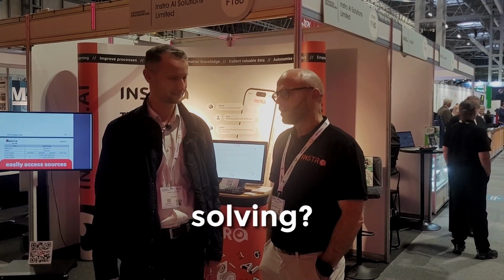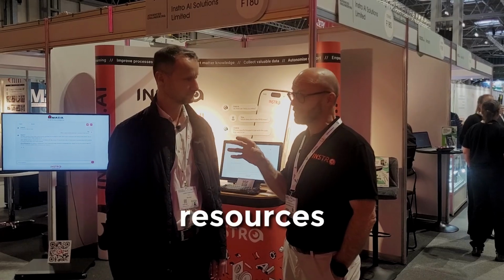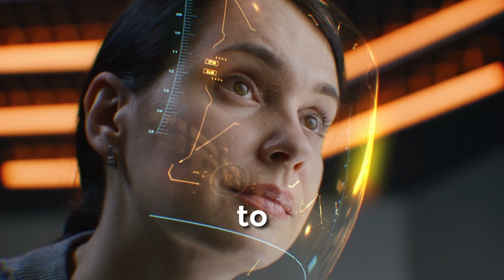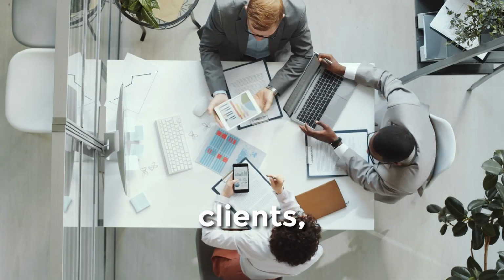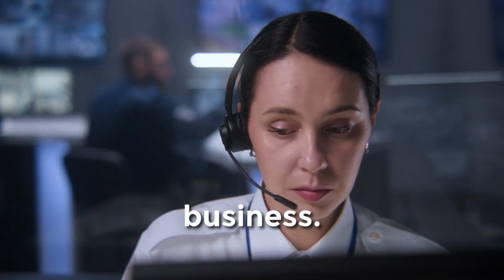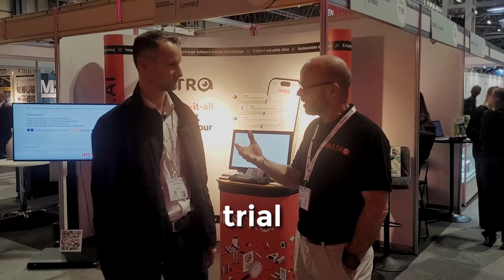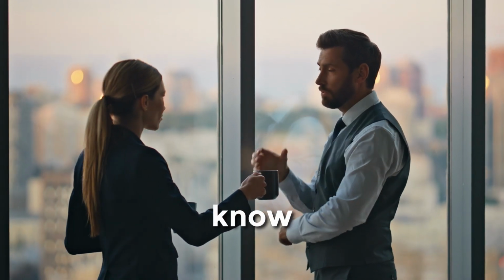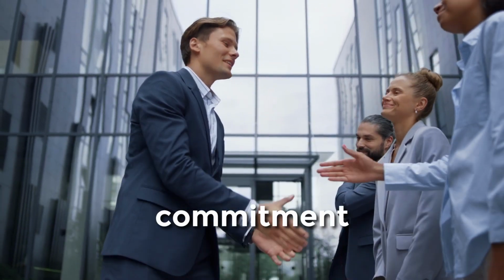How To Monetize IoT Product - Instro AI Assistant for IoT 📚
Instro – Your AI Assistant for Smarter Support 🤖📚

Meet Instro, the AI-powered assistant custom-built for your organization. It delivers instant, chat-based support by organizing and retrieving your documentation, user manuals, and procedures. Empower your teams with quick answers, streamline your workflows, and enhance customer satisfaction with tailored, round-the-clock assistance.

📘 One Platform for All Your Knowledge Needs
Boost productivity, improve support, and accelerate learning.

Ready to innovate? WizzDev is here for you